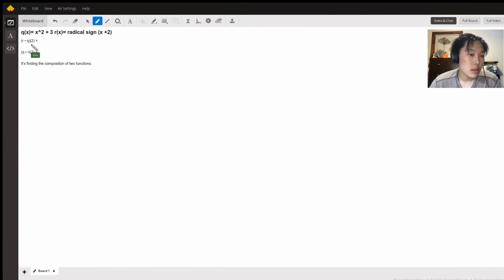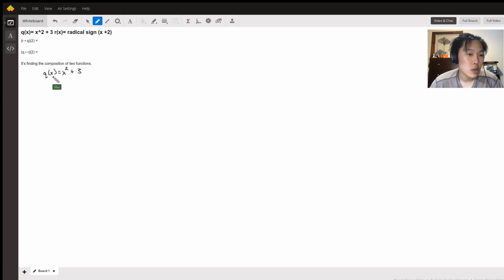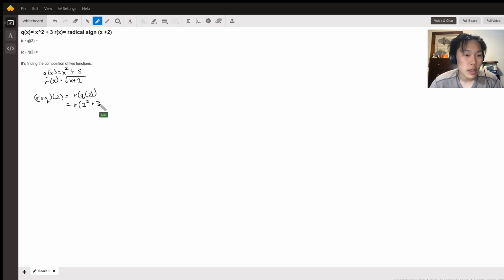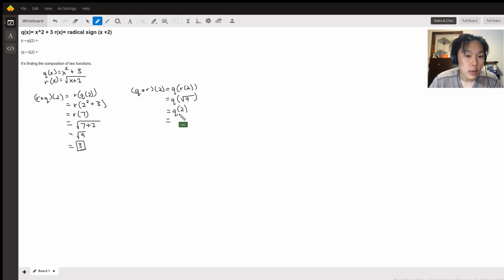Compositions and Such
Question: q(x)= x^2 + 3   r(x)= radical sign (x +2)
(r • q)(2) =(q • r)(2) =It’s finding the composition of two functions.

Answered By:

Max C.
Tutored Prealgebra for 4+ Years